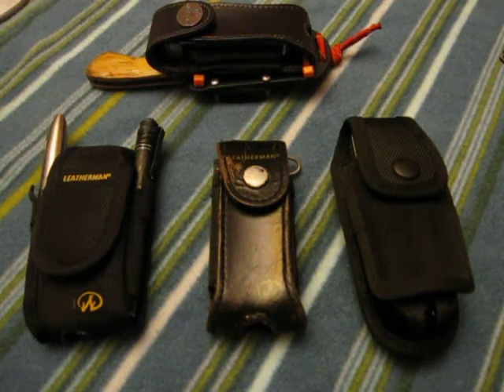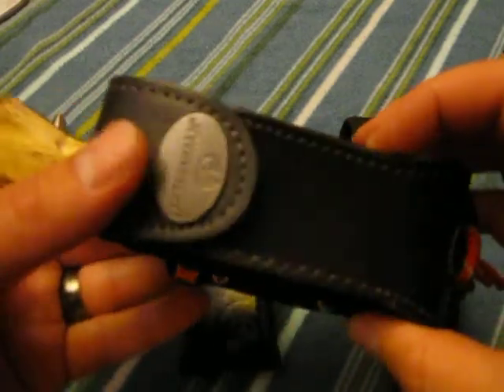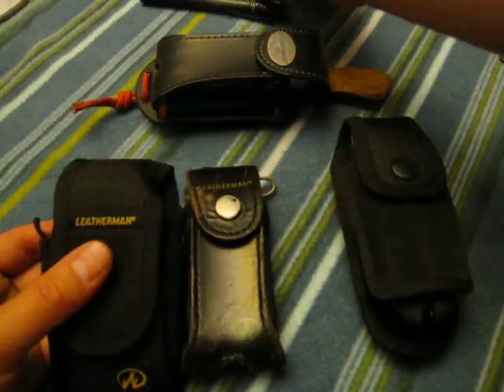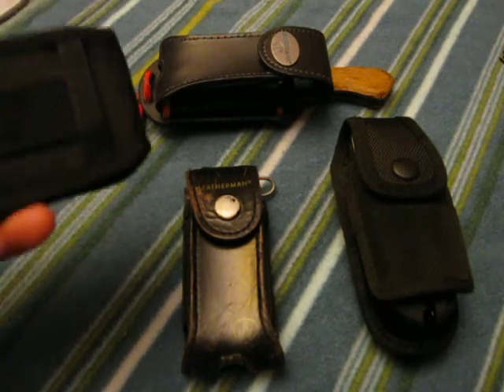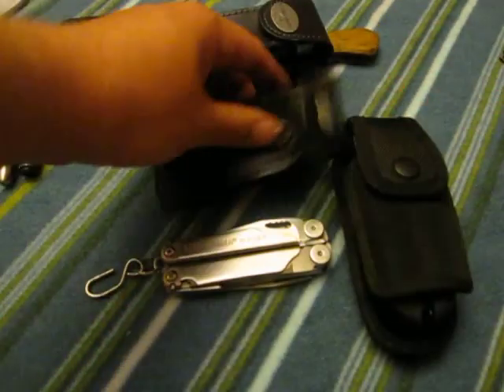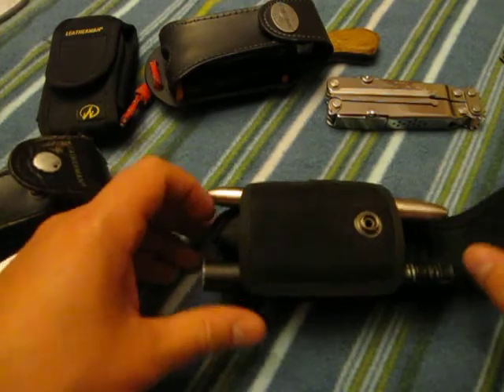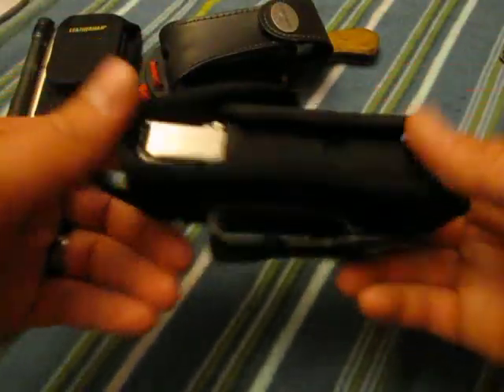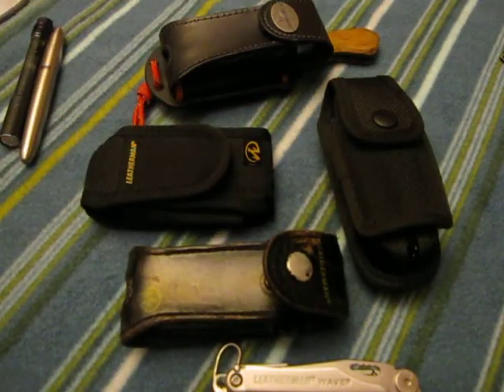Multitool Cases and Carry Options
The title says it.